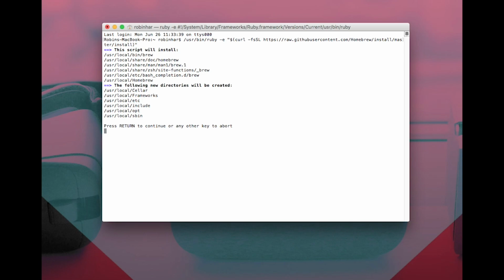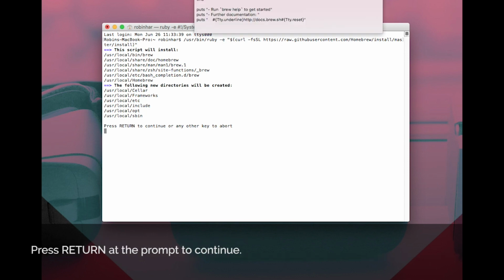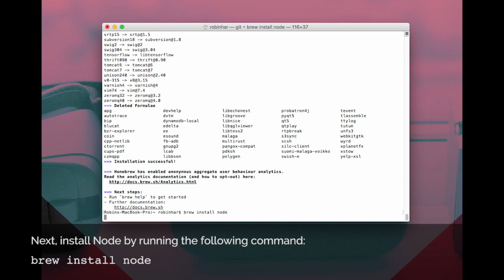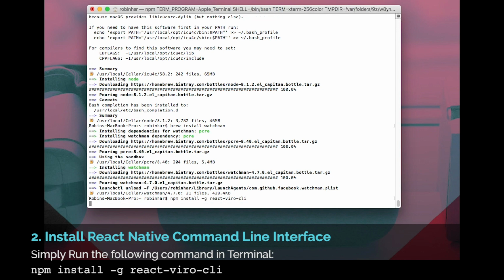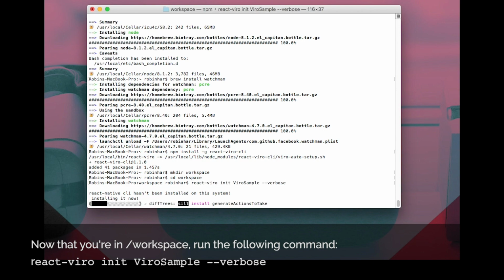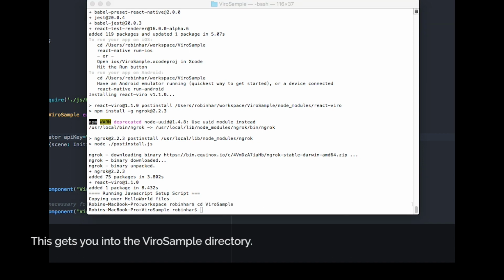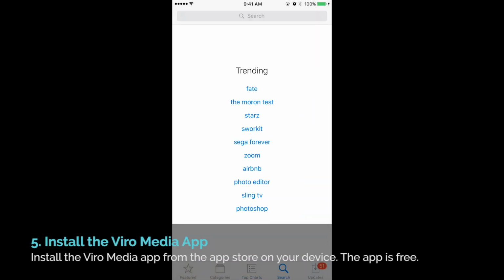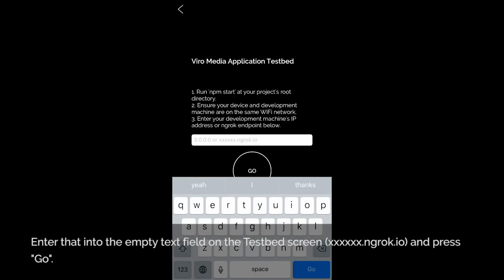Viro Media Quickstart Guide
Quickstart guide to get Viro up and running!